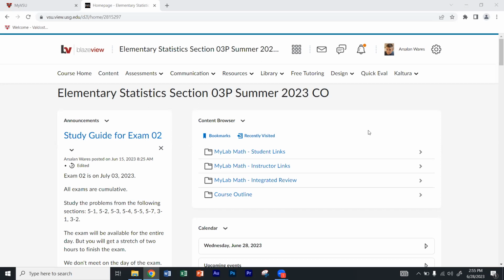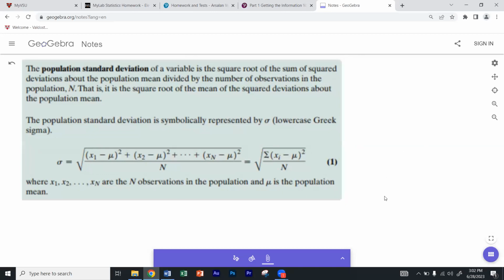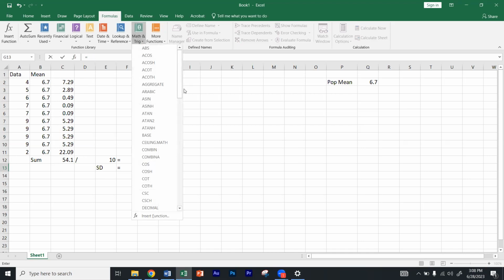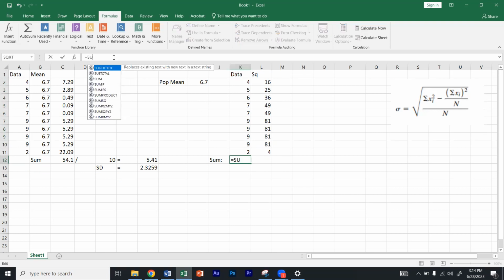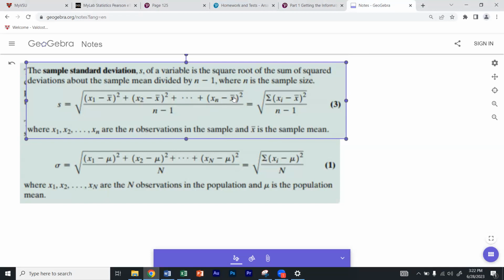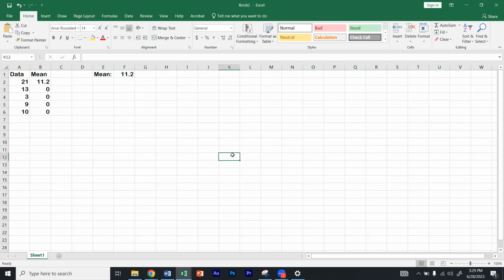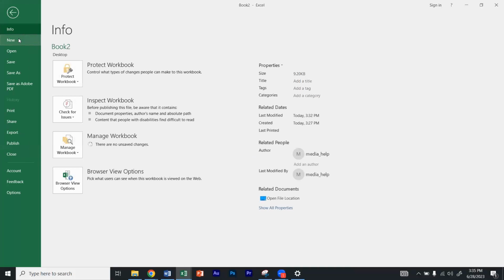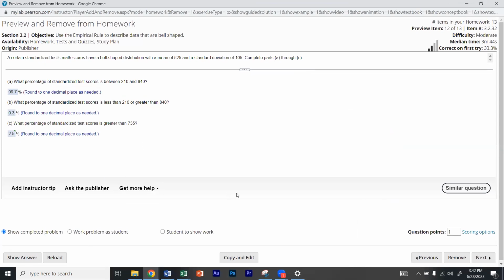Math 1401, June 28, 2023